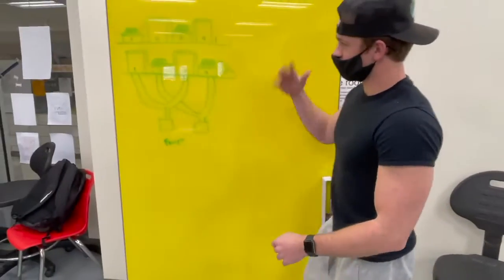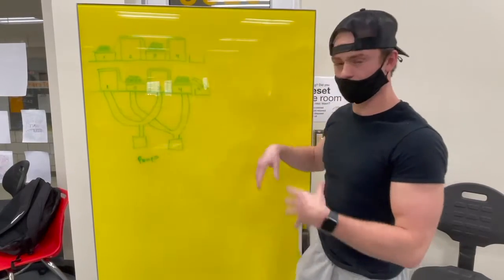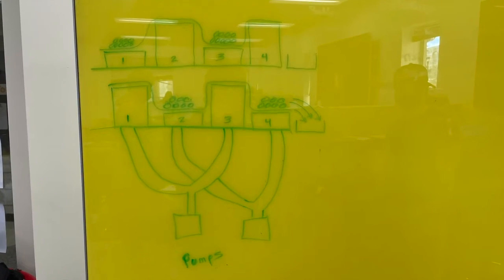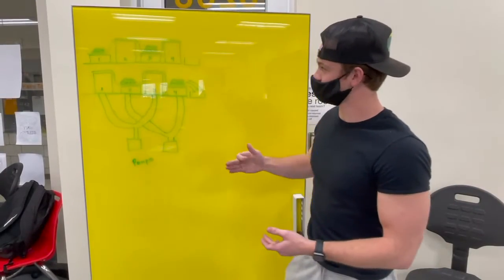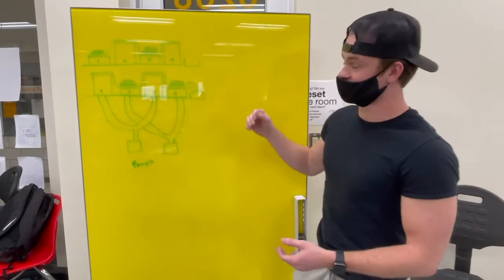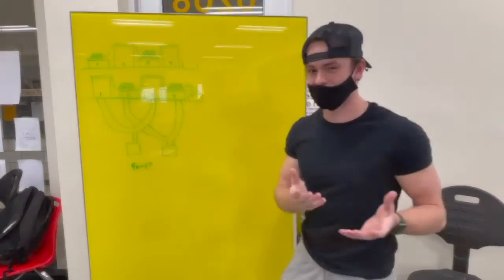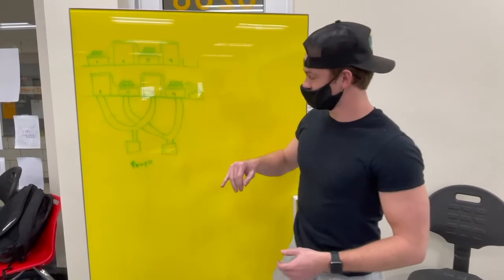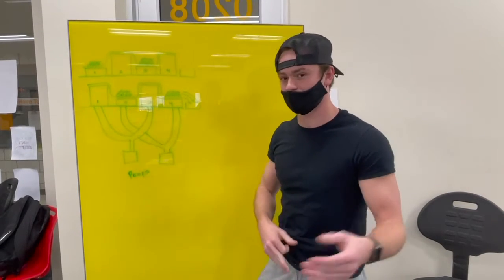ENGR 314 FA21 Project - Compliant Mechanism - Final video submission